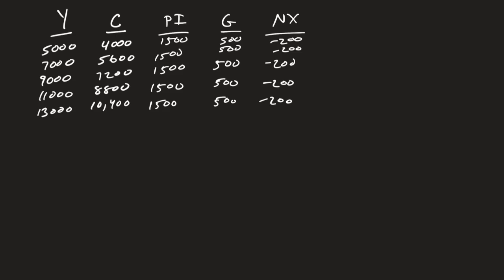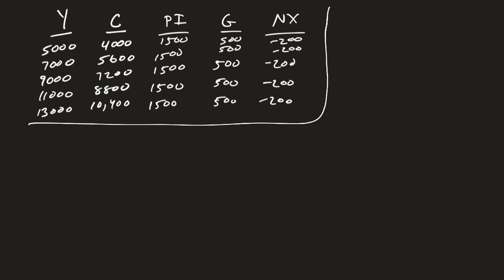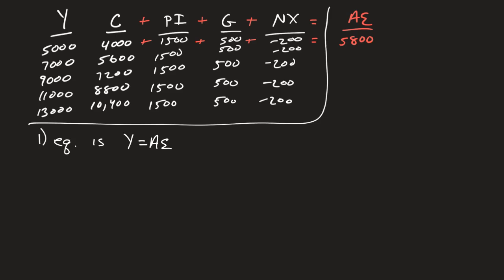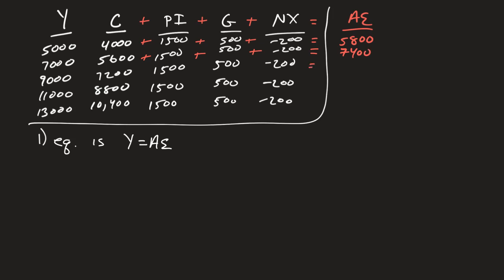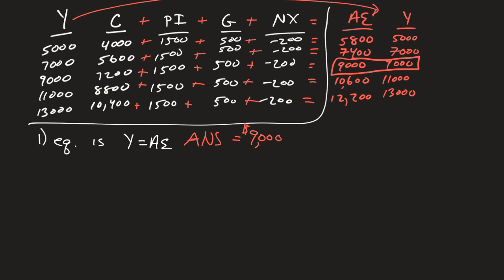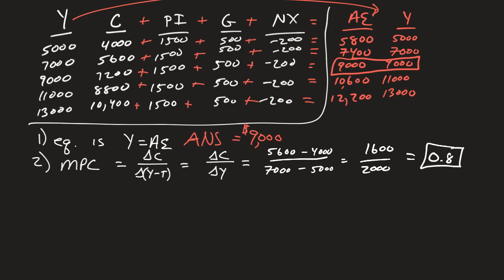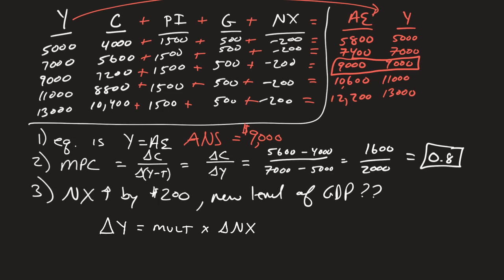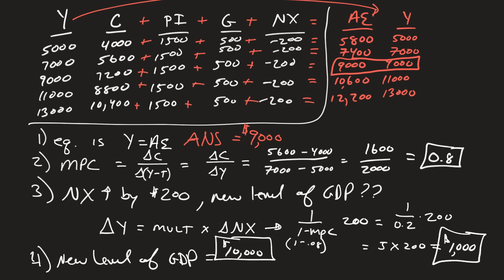How to Find the Equilibrium GDP, MPC, and Increase in Spending Using an Aggregate Expenditure Table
Welcome back to Tierney Education, your reliable guide for all things Economics and FinancialLiteracy. This macroeconomics tutoring video explores a table of data and the difference between aggregateexpenditure and gdp.

If you've been having issues with table=type questions regrading aggregate expenditure, look no further. We'll work through a table—shown in the video—to help you understand four key aspects: the equilibrium level of GDP, marginal propensity to consume, change in overall GDP, and the new level of GDP.

▶️ Equilibrium Level of GDP: Understand how to find it using data from a given table.
▶️ Marginal Propensity to Consume: Discover how to calculate this crucial economic indicator.
▶️ Change in Overall GDP: Learn to calculate the changes in GDP based on outside changes.
▶️ New Level of GDP: Master how to find this value for a clearer understanding of economic conditions.

Need to brush up more on the AE model?

🎓 About Me:
Tierney Education is here to make economics and finance accessible and understandable, whether you're a student grappling with MyEconLab problems or a lifelong learner.

Looking forward to helping you conquer those MyEconLab challenges! 🔍